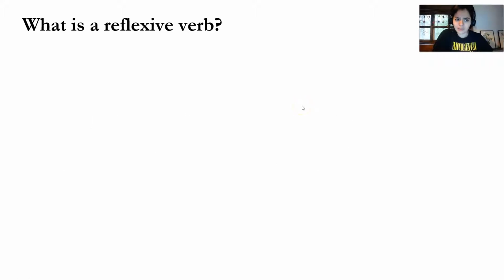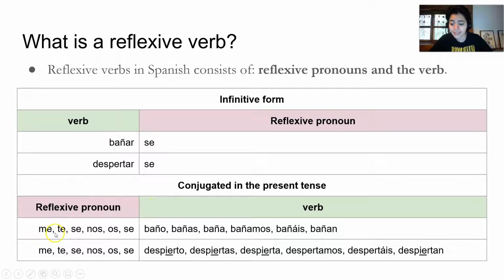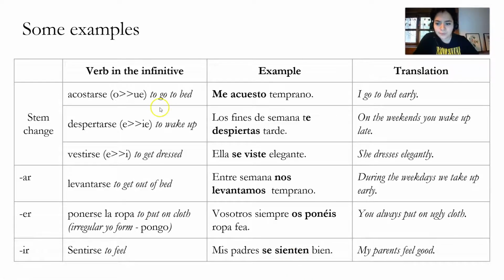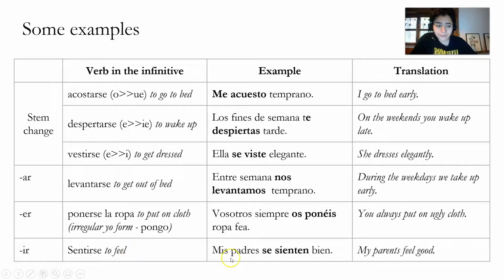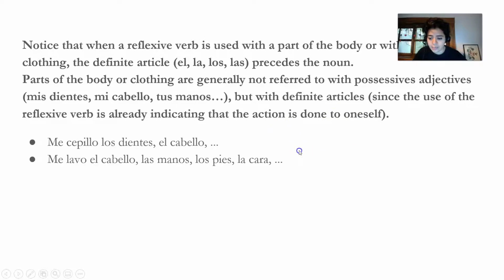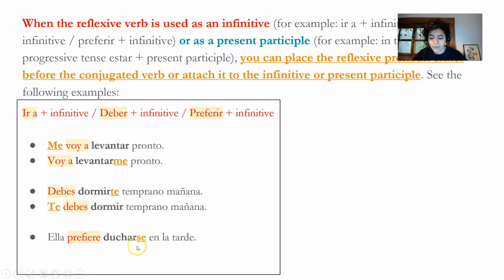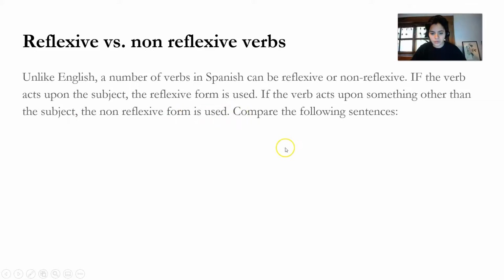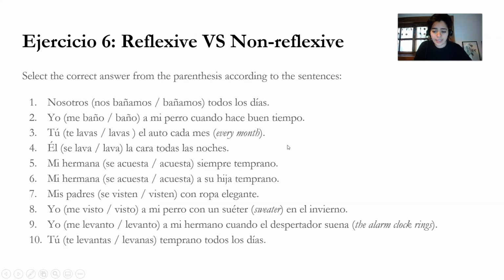Reflexive verbs (present tense and reflexive pronouns)